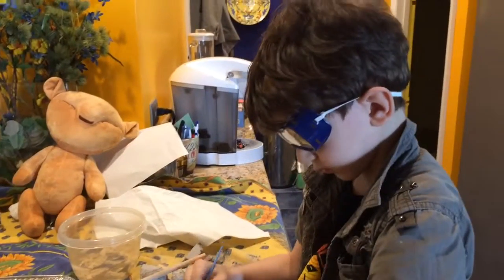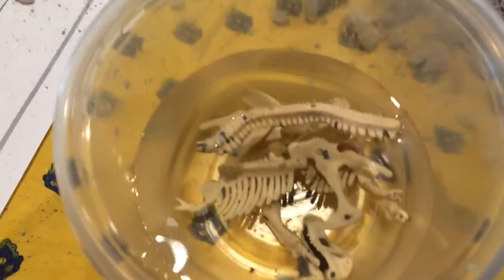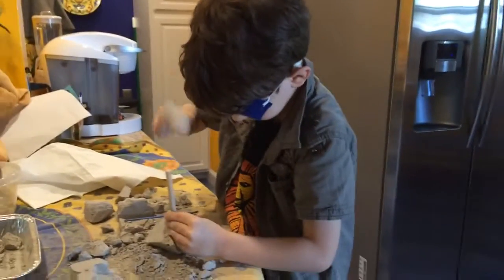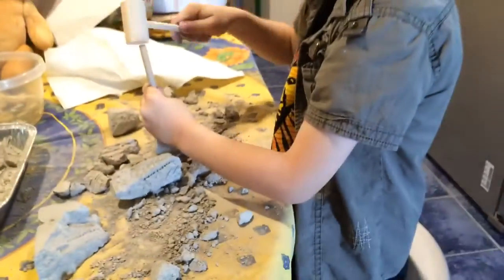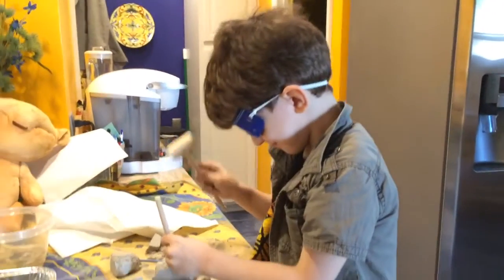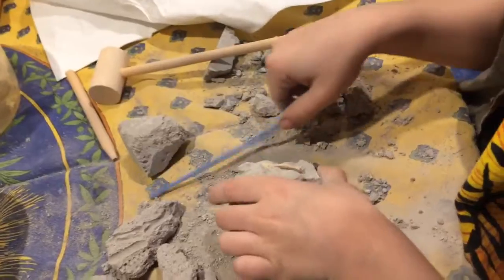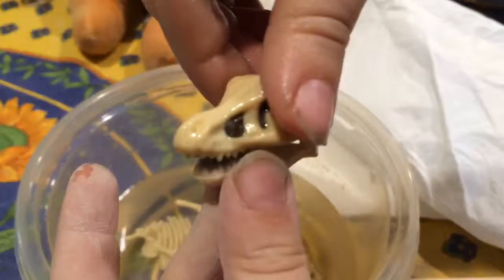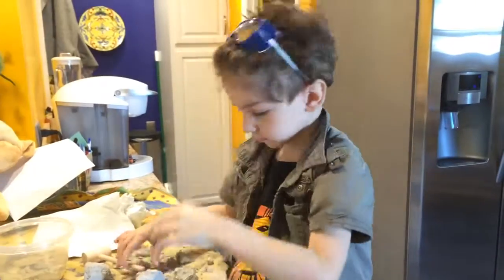2014 Oct Taqi paleo 4a